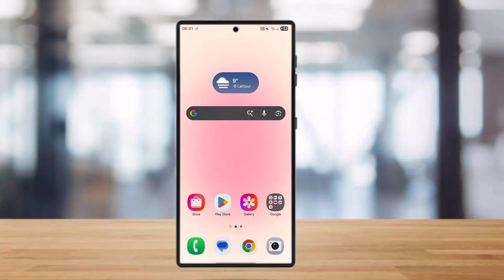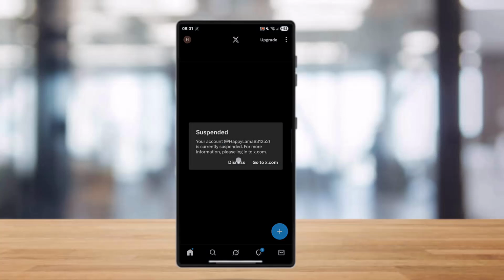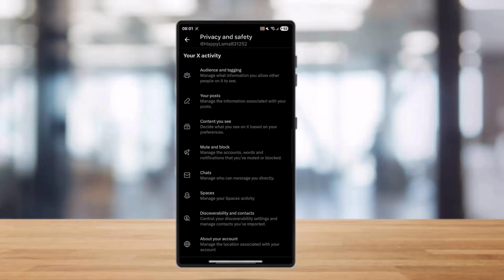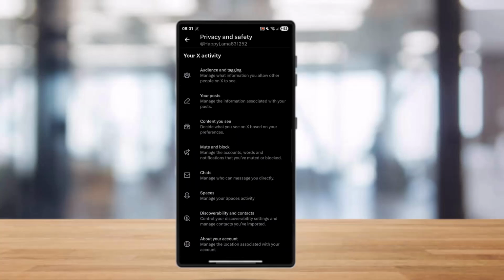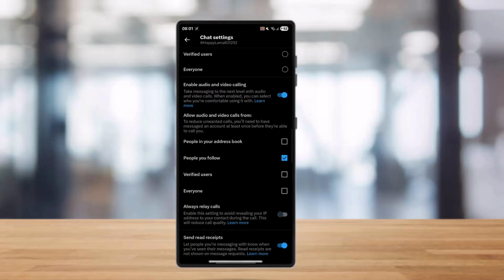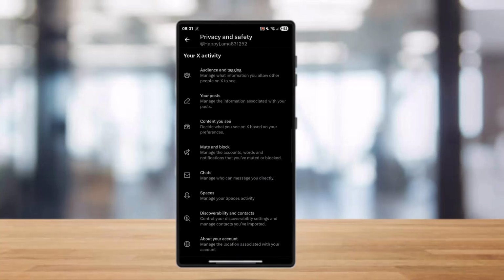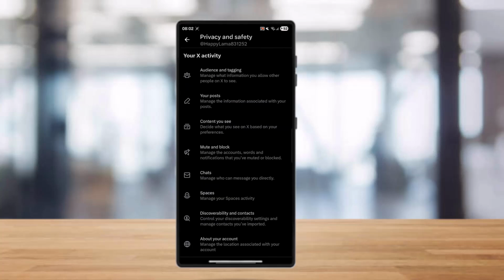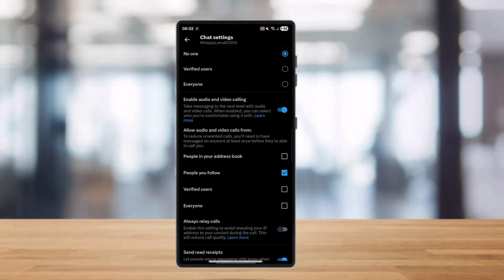How To Turn Off Read Receipts On X DMs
In today’s video, we are going to discuss how to turn off read receipts on X DMs (formerly known as Twitter). Read receipts let people know when you’ve read their messages, but sometimes you might want more privacy and control over your messaging.

To turn off read receipts, the first step is to open your X account and navigate to Settings & Privacy. This is where you can manage all your account preferences, including notifications, security, and privacy settings.

Next, go to Privacy and Safety. Scroll down until you find the Direct Messages section. Here, you will see an option called Show Read Receipts. By toggling this option off, you can prevent others from knowing when you have read their messages.

It’s important to note that disabling read receipts also means you won’t be able to see when others have read your messages. This trade-off provides privacy but removes that feature for your own messages as well.

Turning off read receipts on X is a simple way to control your messaging privacy. We will be back with more informative videos soon.